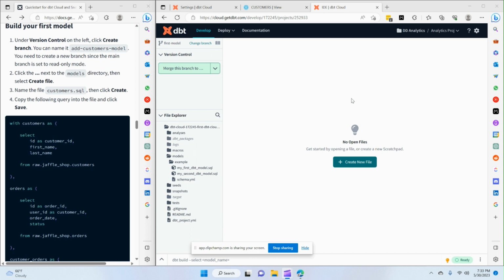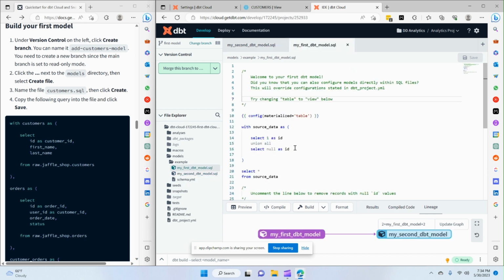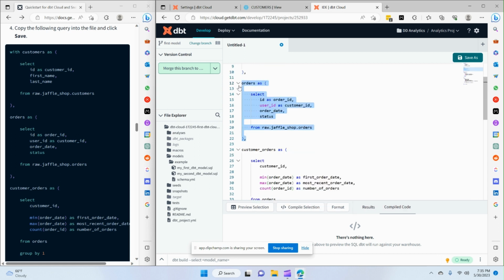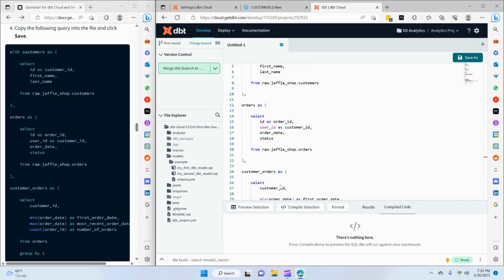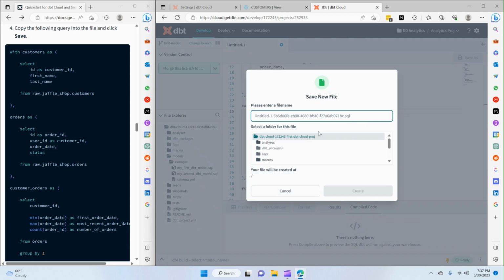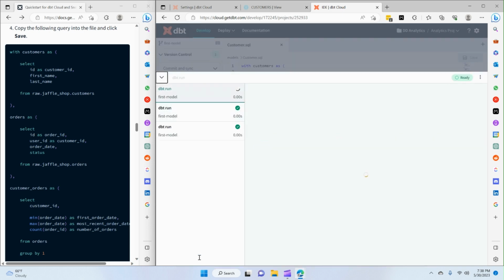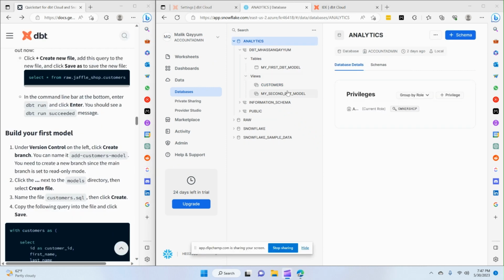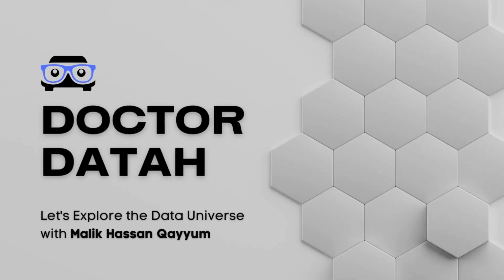DBT Cloud: Creating a first model #5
5th video of the getting started with DBT Cloud series.

LinkedIn.com/in/doctordatah/ 👋